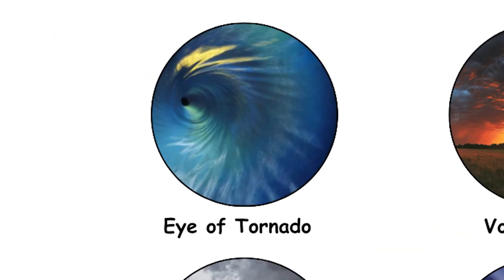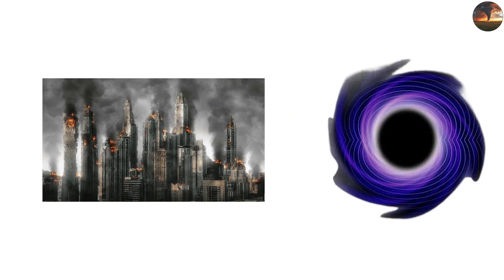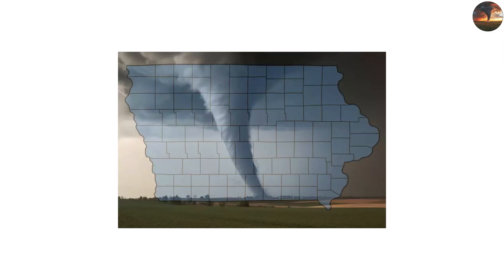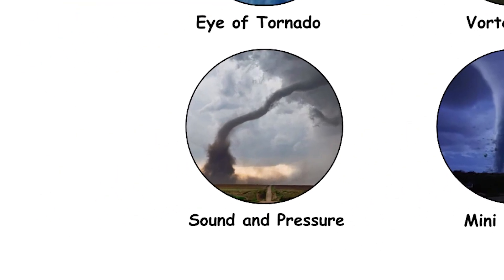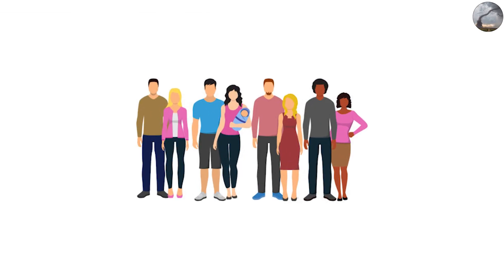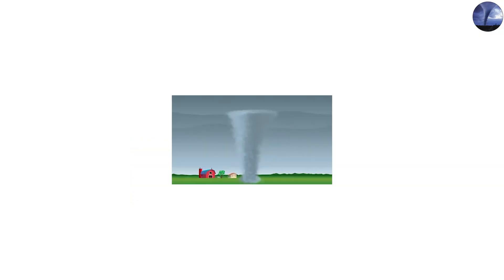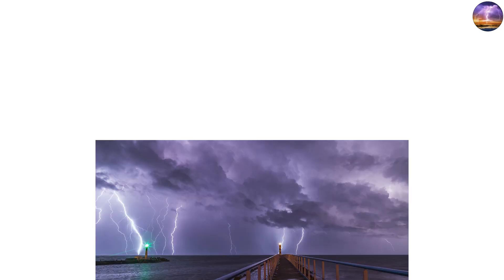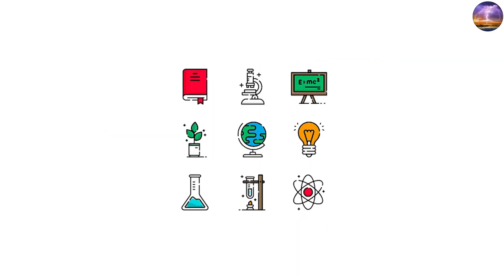What Happens Inside a Tornado? Explained in 10 Minutes